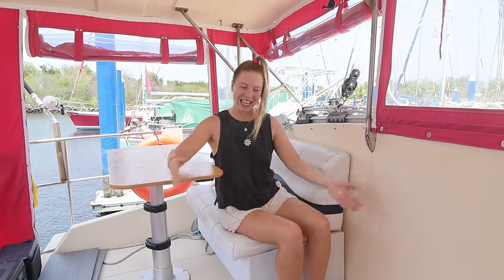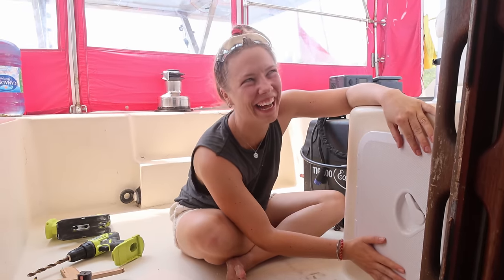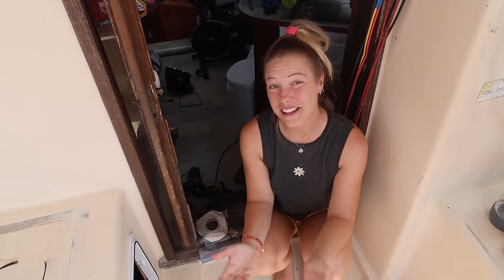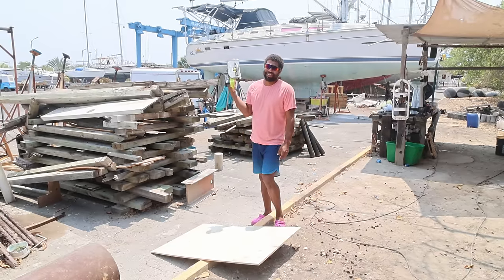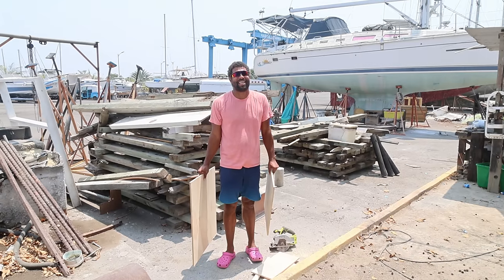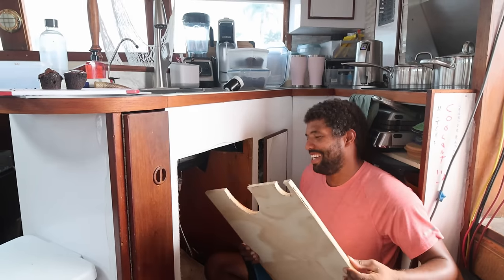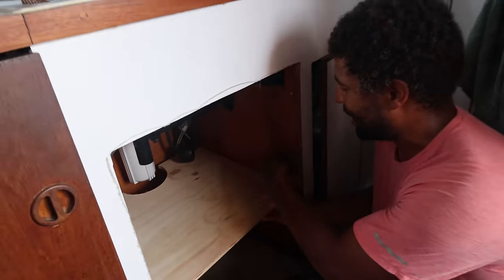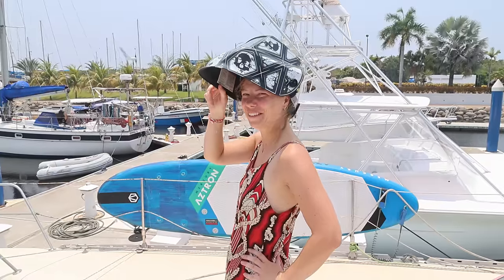A MAJOR CHANGE TO OUR SAILBOAT! [Ep. 37]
We are at a Mexican border town and we need more places to put. Stuff! So let's get it done!

We are making an extra full length video each week for our Patrons!

We hope you enjoy watching this video, as much as we enjoy bringing you along for the adventure. Don’t forget, we are 'real time', so please comment with advice, tips and questions. We read every comment and will write back (it may take a bit... but we will get to them all just as soon as we can!).

We LOVE hearing from you all and we are getting heaps of encouragement from all the views, likes and comments. We have big plans, adventure hard and move fast.

Yvette🦘 and Darcy🍁
Sailing Supernova ⛵